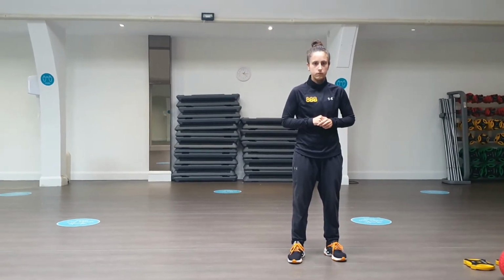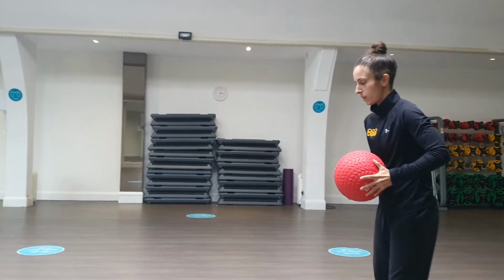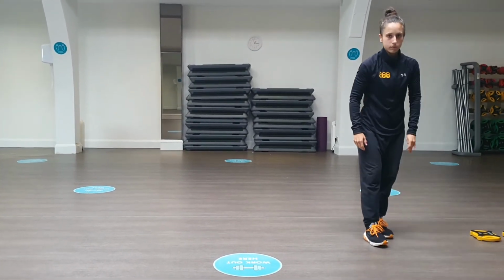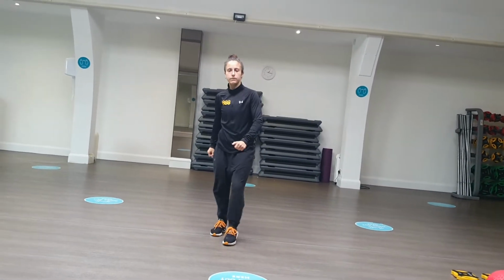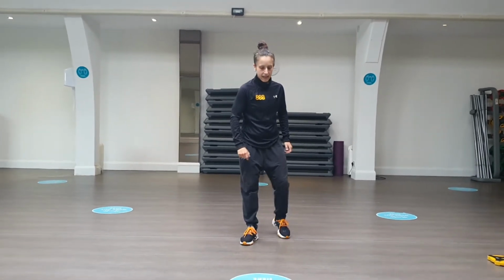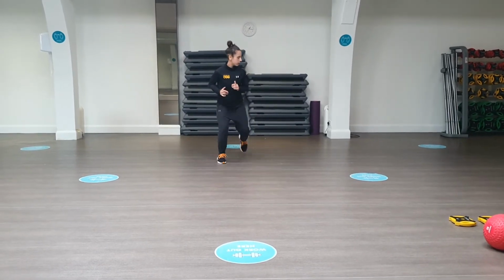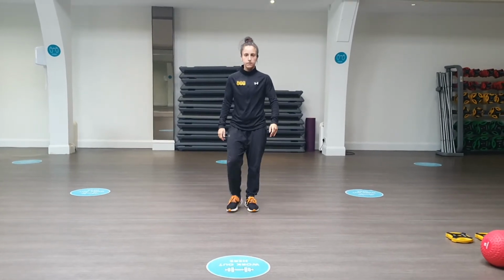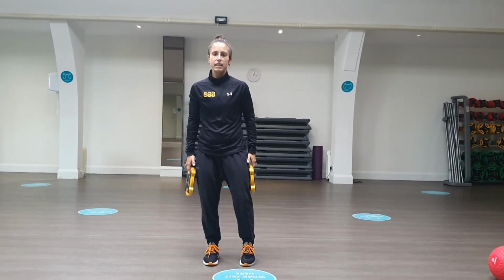Team GB u16 girls Agility workout one